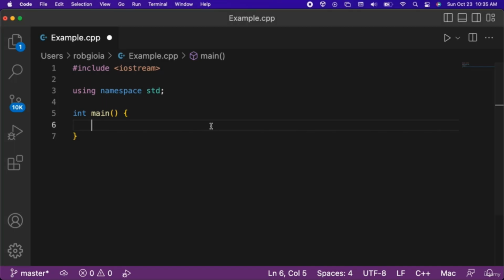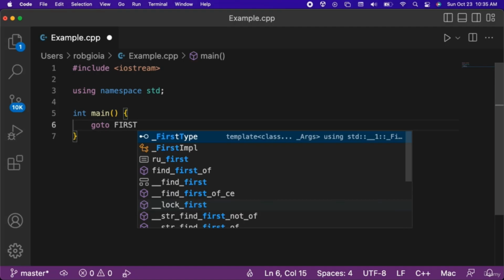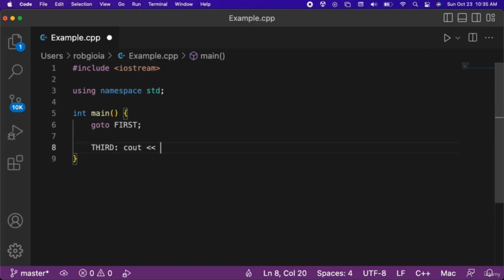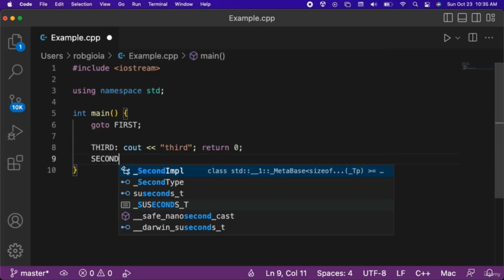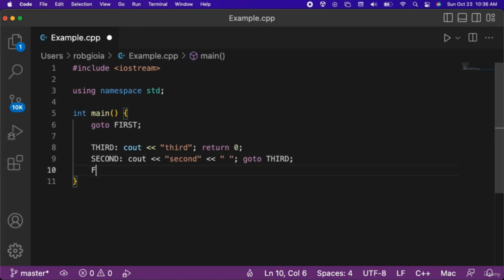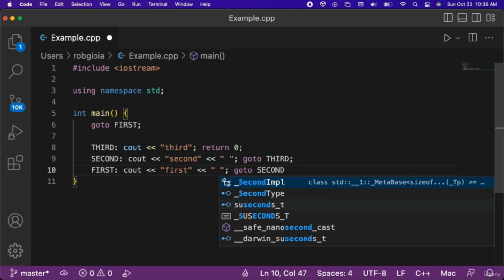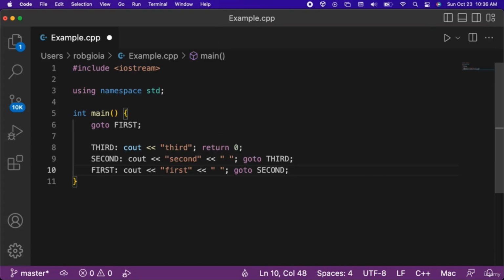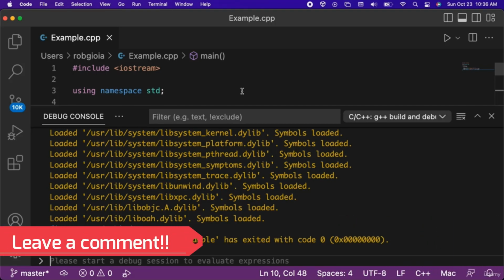goto in C++ | C++ Tutorial for Beginners #41